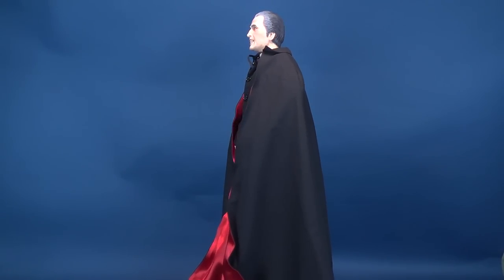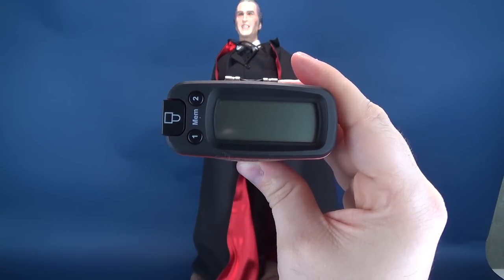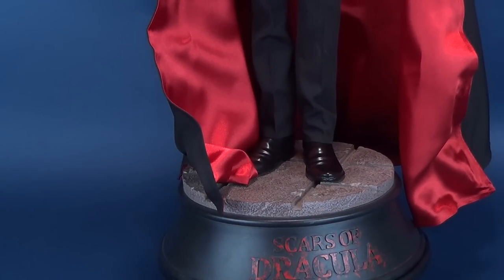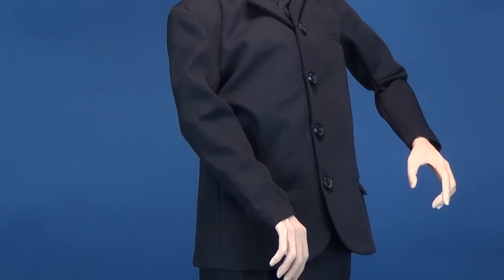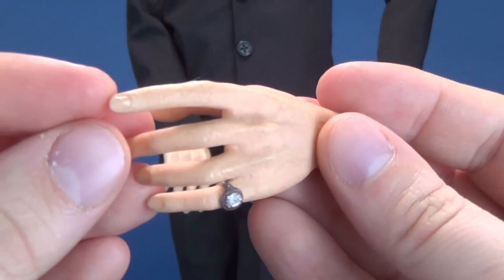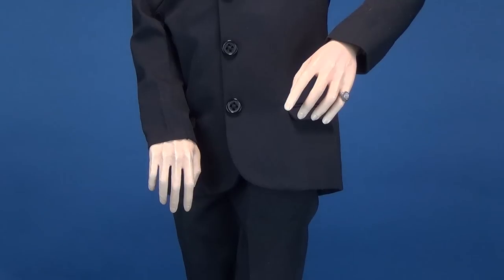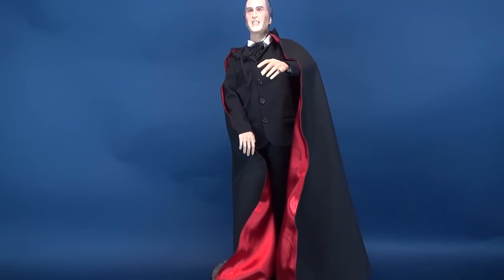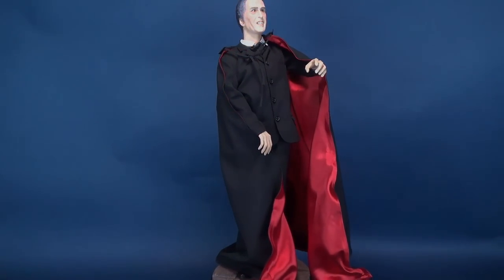Star Ace Scars of Dracula Count Dracula Quarter Scale Statue | Video Review